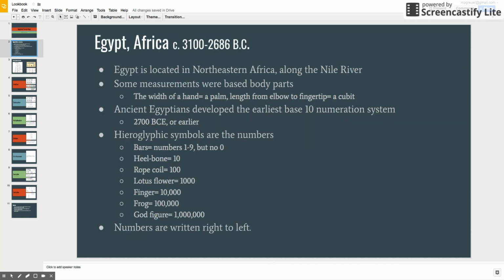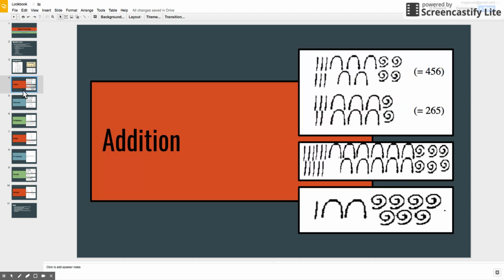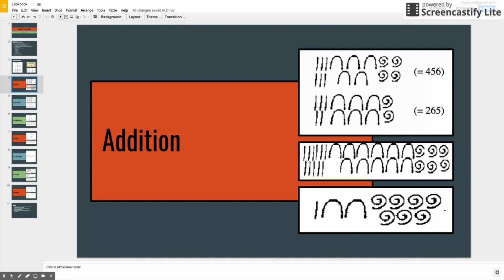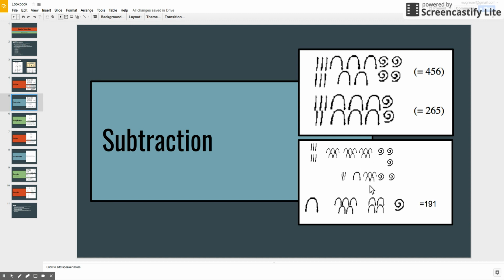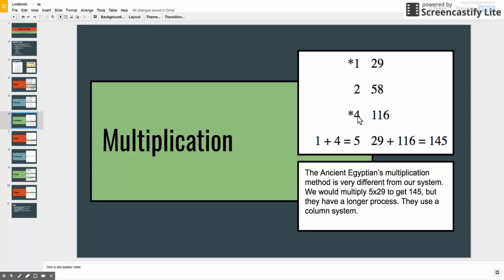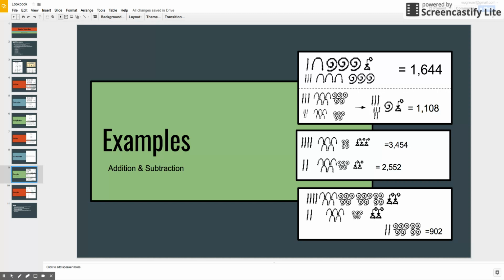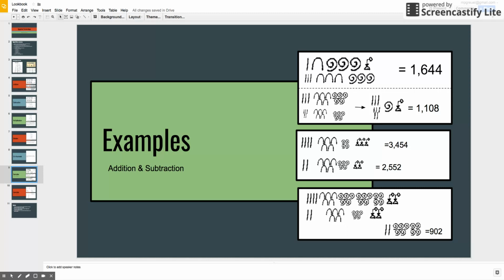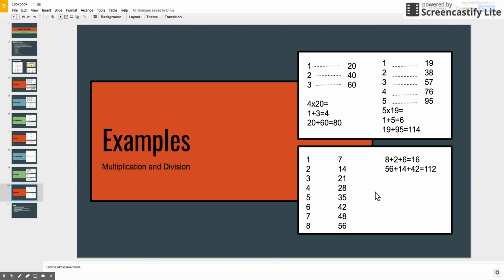Ancient Egyptian Numerology